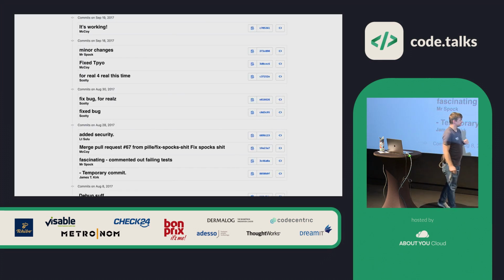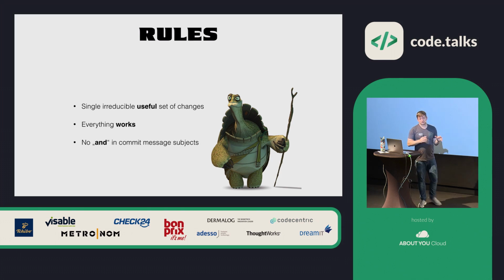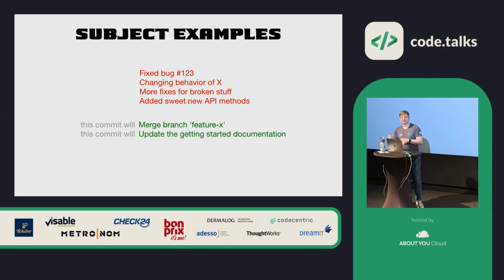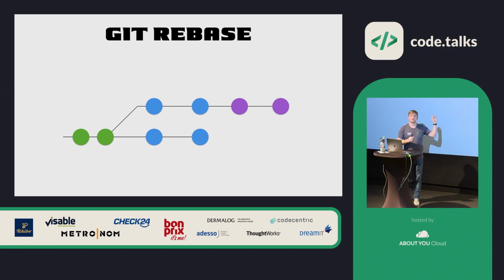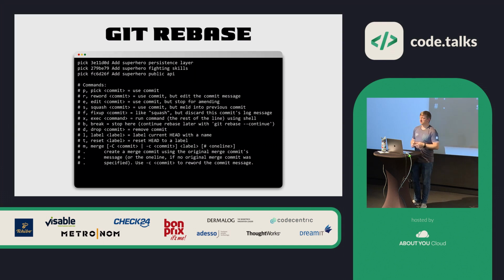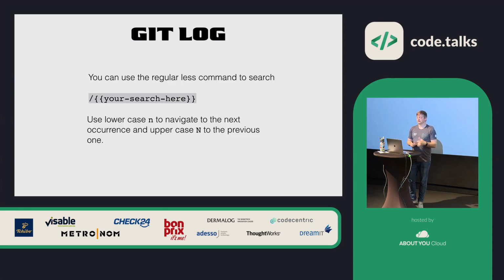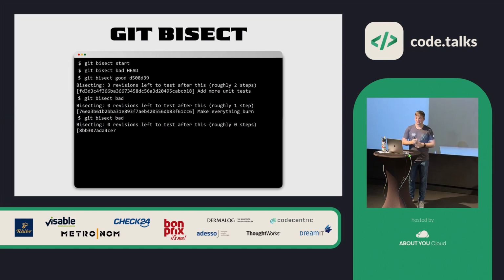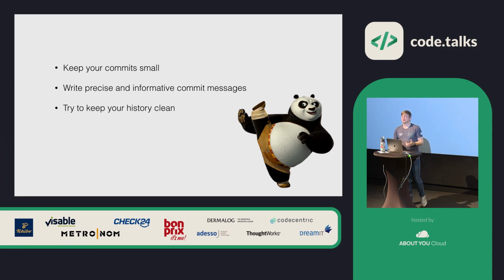code.talks 2019 - Git Fu Developing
by Sebastian Feldmann

Everybody was Git Fu developing, those bugs came fast as lightning.
In fact it was a little bit frightening, but they fought with expert rebasing.
There were funky Developers from funky everywhere.
They were merging bend up, they where merging bend down.
It is a special developer art, and everybody knew their part.
For my friend, ain’t your head is detached. Then im guiding you to a clean state.
Everybody was Git Fu developing, those problems where solved fast as lightning.
Want to sing along and master your Git Fu. Listen to this lecture of sensei Sebastian